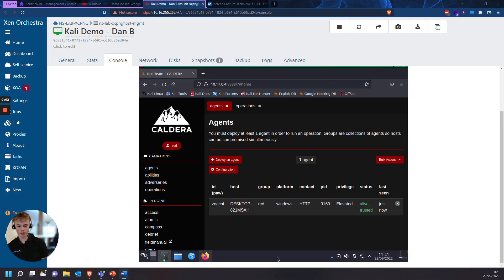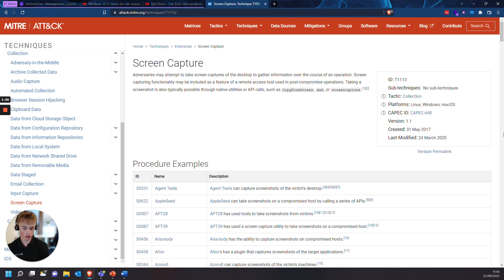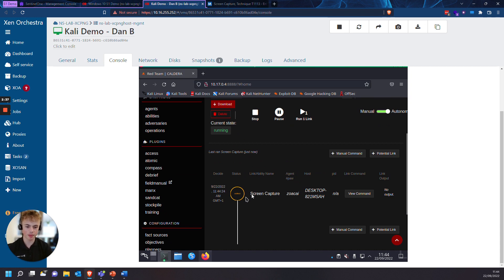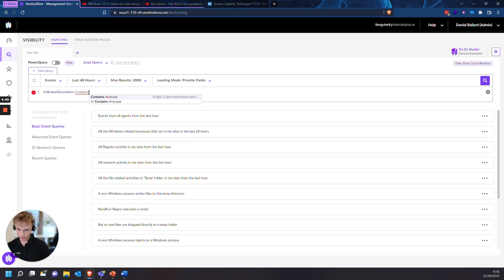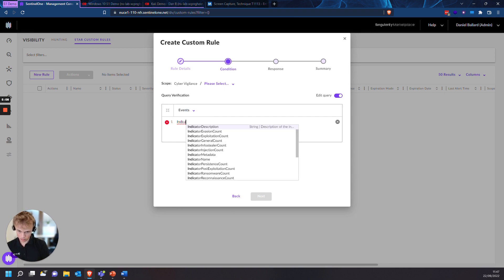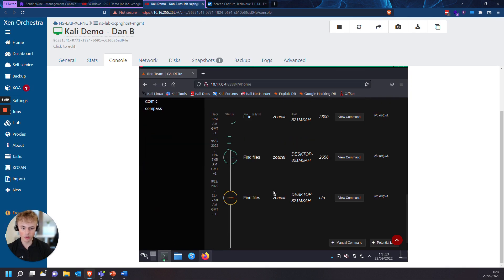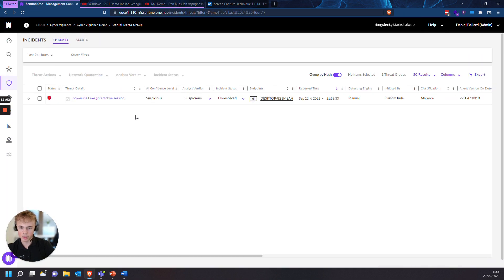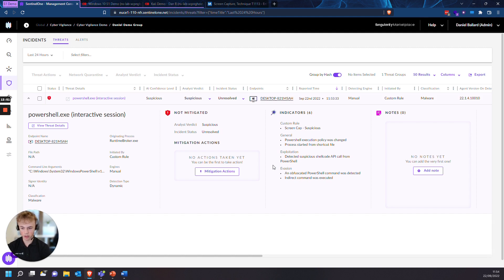Caldera Adversary Emulation with DeepVisibilty + STAR rules in SentinelOne | PART B